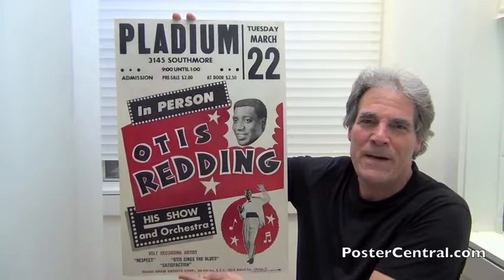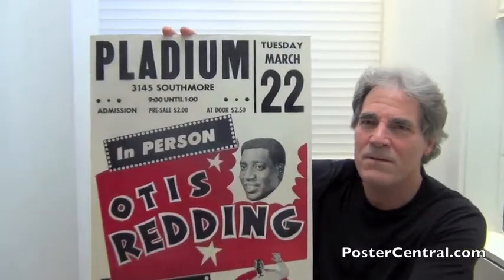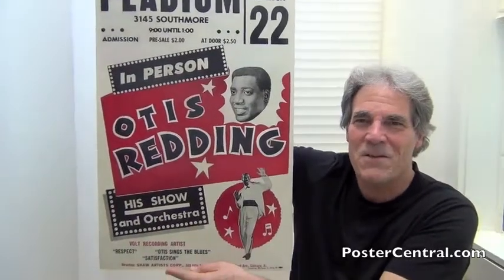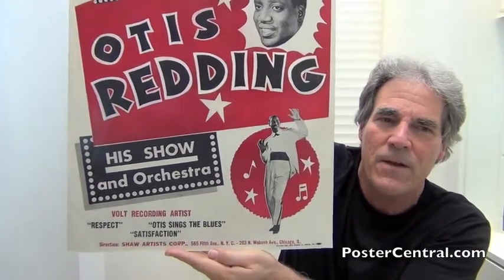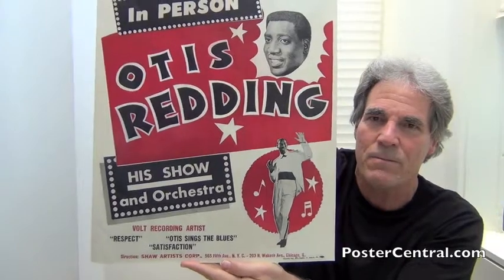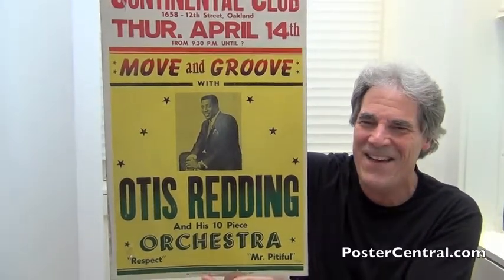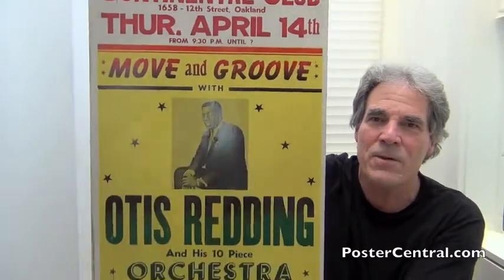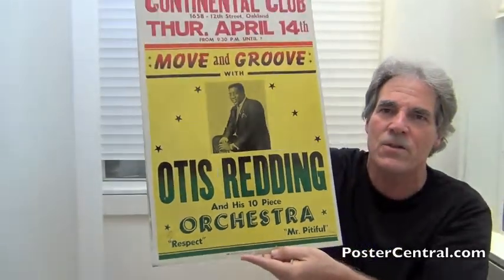Otis Redding Concert Posters 1966 Great Boxing-Style Designs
Otis Redding concert poster window card placard show tour rare In-Person 1966 memorabilia cardboard original old board event ticket early broadside pole fence sixties sign playbill vintage ephemera display collector street appearance announcement 1967 advertisement boxing-style billboard 1965 telephone-pole boxer-style collectible valuable scarce 1960’s souvenir buying selling trading collecting auctioning

Pladium on Southmore in Houston Texas
Volt Recording Artist
Continental Club Oakland
Move and Groove With Mr. Pitiful

Tilghman Press, Oakland CA

My name is Pete Howard and I researched, wrote, narrated and produced this video single-handedly.  I’ve been a serious music-memorabilia collector since 1972, and still love to buy exciting vintage stuff, including collections.

which has tons of old collectible poster images. The Blog section also has 100’s more of these YouTube videos, with a very helpful menu.